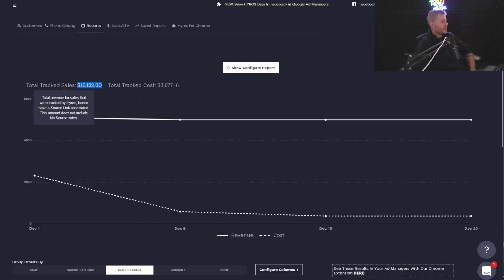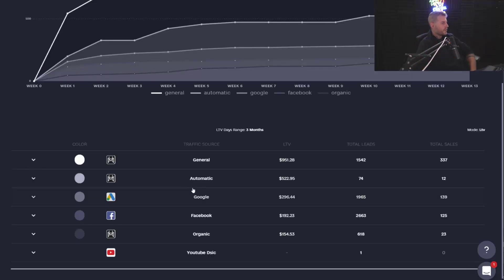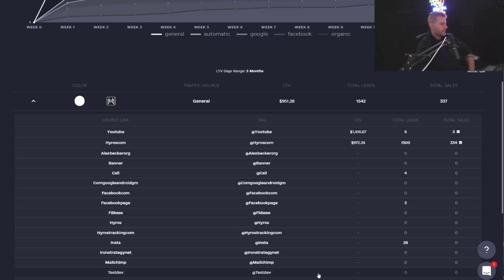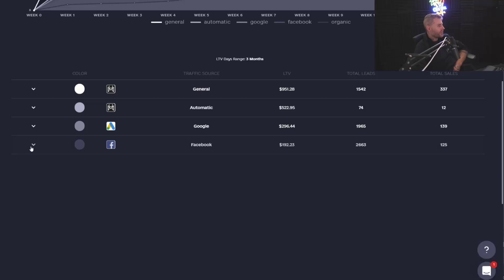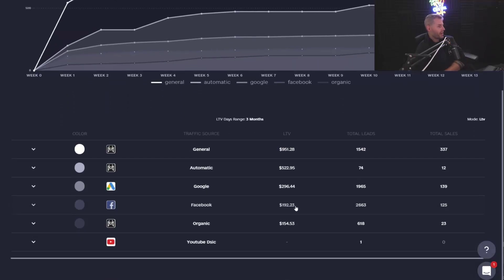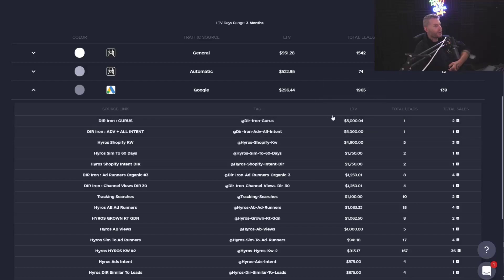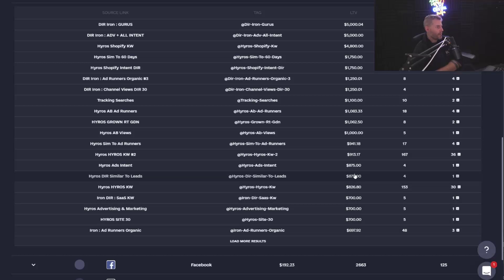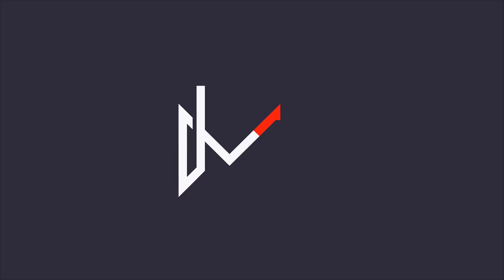Using Report LTV Mode To Find Your BEST Customer Sources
Links/Documentation/Tutorials